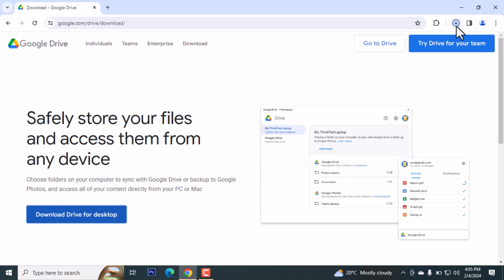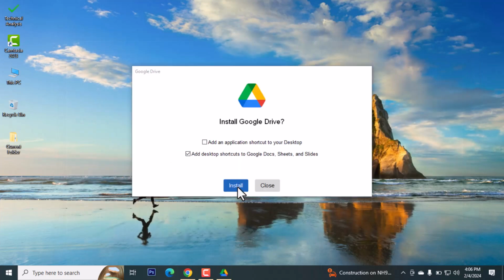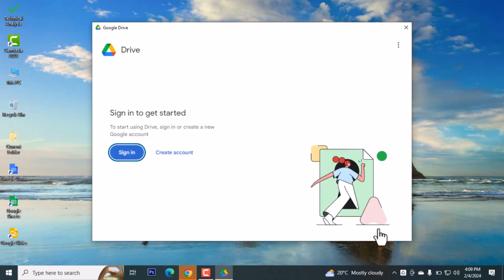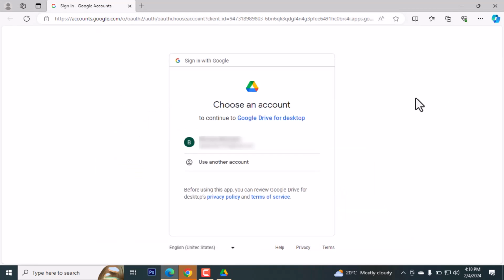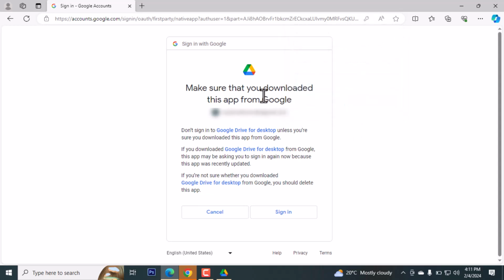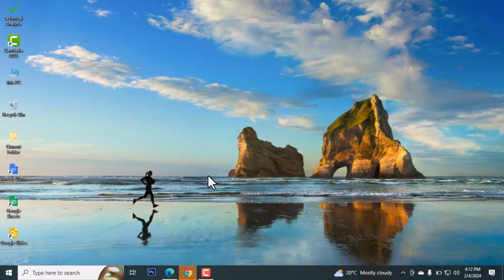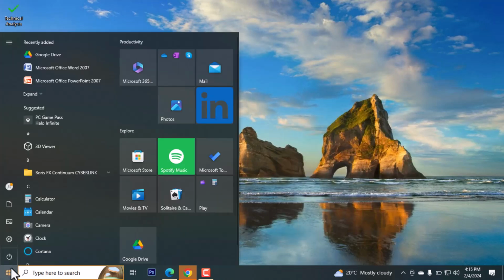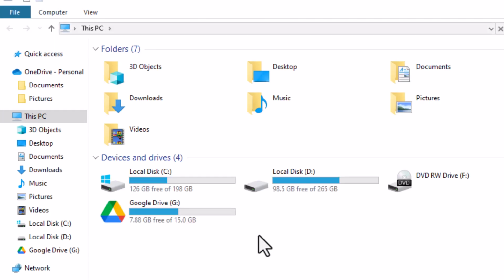How to Install Google Drive in Laptop | How to Install Google Drive on Windows 10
In this video, we will learn How to Install Google Drive in Laptop or How to Install Google Drive on Windows 10. After watching this video tutorial, you will be able to download and install Google Drive in your laptop.